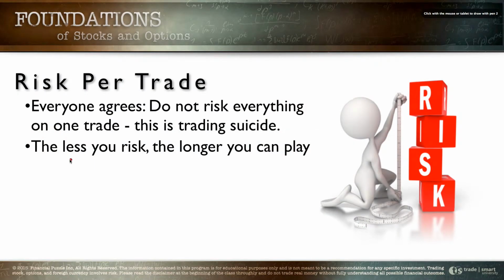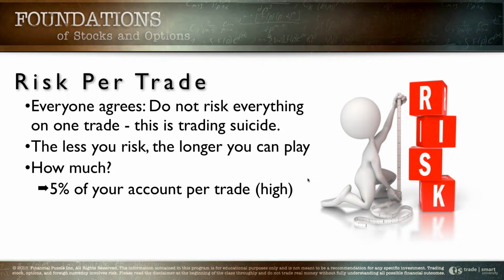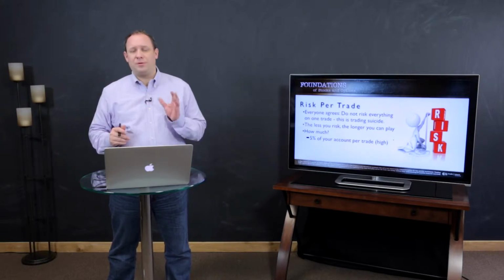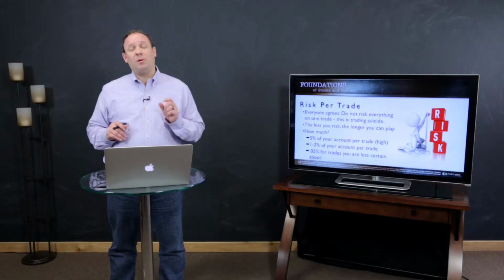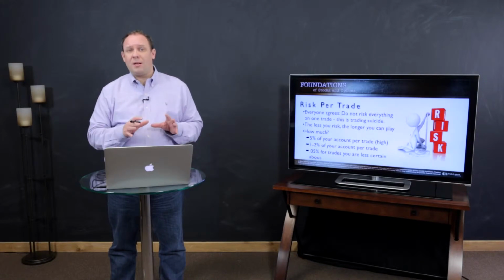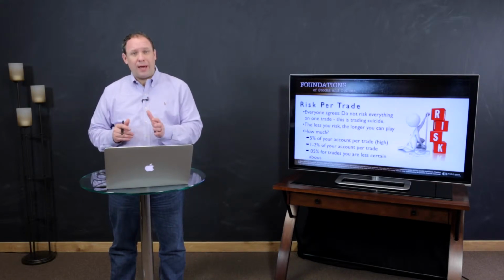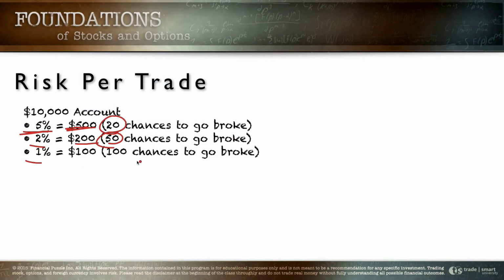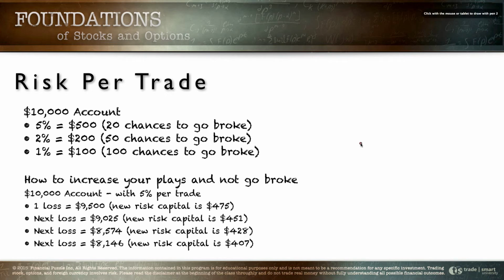How Much To Risk Per Trade?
A look at how much money should be risked on an individual trade based on your account size.